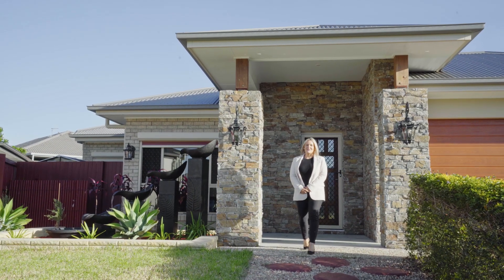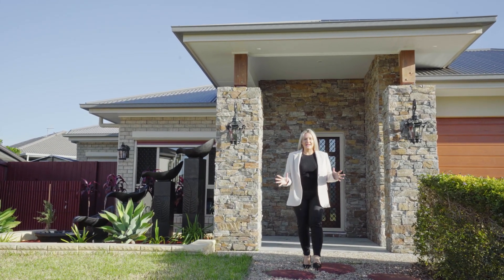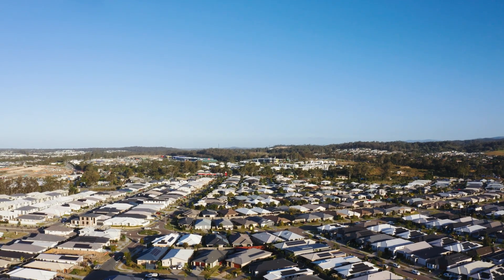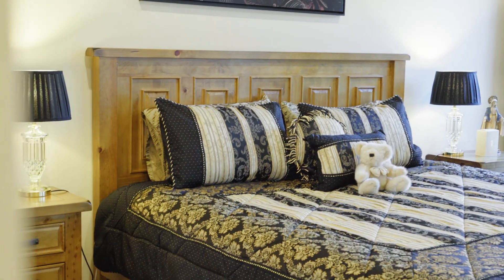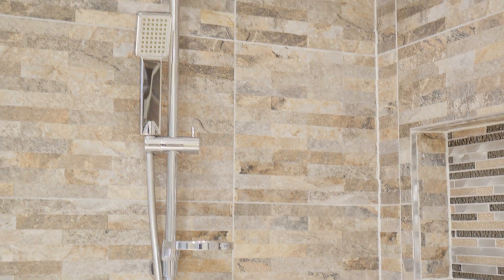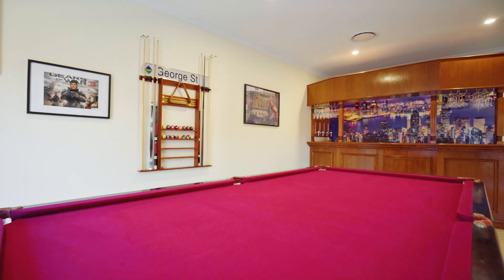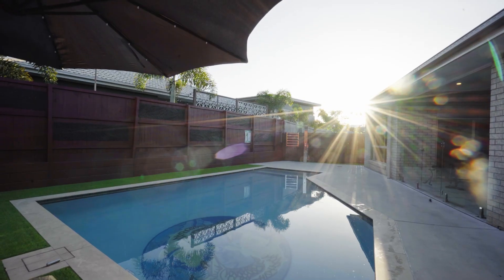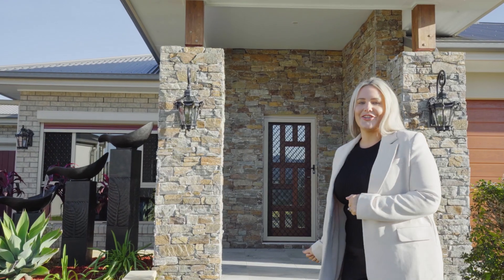8 Weymouth St, Pimpama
Uncompromising luxury in quiet estate

A masterclass in sophisticated elegance, this exceptional 4-bedroom low-set spectacular home, ready to be enjoyed for those seeking immaculate, low-maintenance living at its finest. Enjoy pool side living without body corporate fee's.

Located in the family-friendly master-planned Pimpama Village, this stunning abode will leave you wanting for nothing. Finished with high ceilings, polished porcelain tiles, floor to ceiling tiles in the bathrooms, Caesarstone bench tops, and a glorious inground pool, this home ticks all the boxes for premium living without compromise.

INSIDE
• 4 Bedrooms, master includes ensuite with double vanity and walk-in robe
• Additional bedrooms are all HUGE and feature built in robes
• Main bathroom features floor to ceiling tiles and a spa bath
• Gourmet kitchen featuring Caesarstone benchtops, 6 burner gas cooktop, premium appliances and butlers pantry with sink
• Huge open-plan living zones are a perfect fusion of stone and timber elements
• Separate rumpus room is currently utlisied as a bar and games room
• Built-in study nook
• Ducted air conditioning for yearlong comfort
• 2.7m ceiling height
• Stunning polished porcelain tiles
• Large laundry with additional storage space
• Remote double lock up garage

OUTSIDE
• Outstanding street presence with grand stack stone façade and covered portico entry
• Fully fenced yard with garden shed
• Low maintenance in ground pool with additional outdoor shower
• Covered alfresco overlooking the pool area + an additional undercover entertaining space on the side section of the property
• Security screens throughout plus roller shutter blinds for additional shade and privacy
• Secure concrete hardstand for additional vehicle storage
• 24 solar panels with 6.6 kilowatt invertor
• Beautifully landscaped gardens, with established, easy to care for plants

LOCATION
Situated in the $140 million dollar master planned community, all the needs of the family are well catered for. Close to quality schools, recreational facilities, dining precincts and transport there is something for everyone.

2 min drive to Pimpama Tavern
3 min drive to Pimpama City Shopping Centre
6 min drive to Pimpama Sports Hub
6 min drive to Pimpama State School
7 min drive to Gainsborough Greens Golf Club
8 min drive to Livingstone College
10 min drive to Pimpama Secondary College
30 min to the Gold Coast
35 min drive to Brisbane City

A soothing haven that impresses from the moment you arrive, this incredible property is bound to be snapped up quickly. Be among the first to inspect and secure prestigious lifestyle living today.